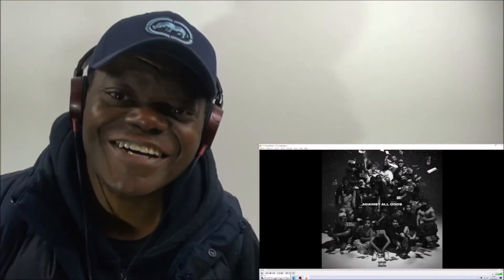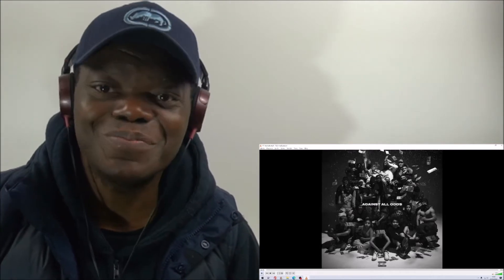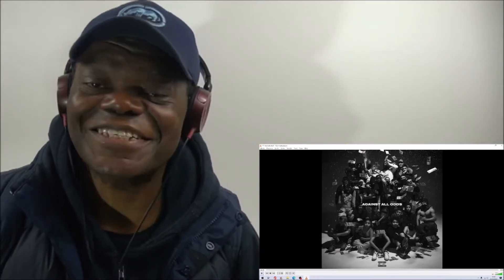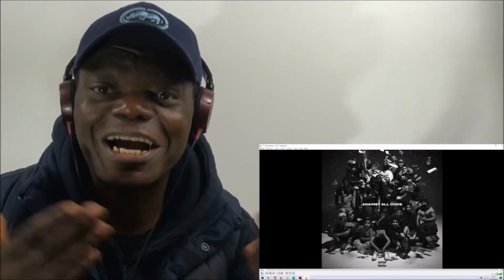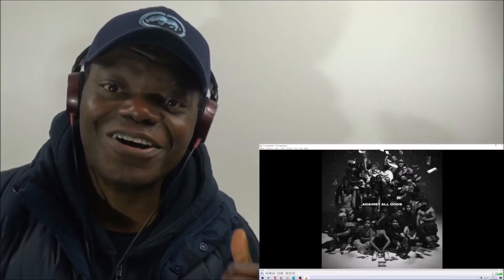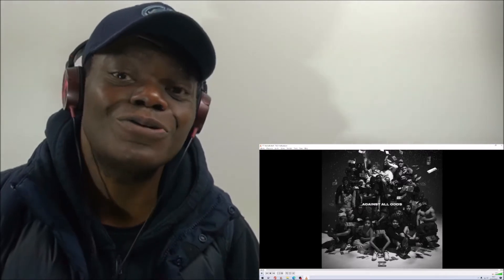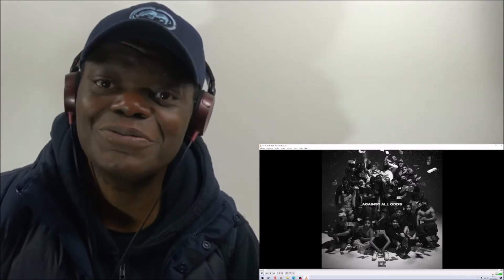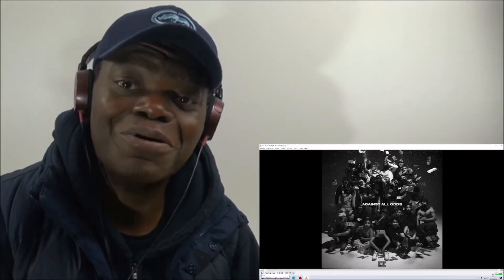🇦🇺 AUSSIE DRILL YP Returns!!!! | Interlude | ( Music Video) | UK Reaction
UK Reaction video to YP INTERLUDE

Please remember to like and subscribe and to share Urb’n Barz with all your friends and let me know what songs and artists from the Australian rap, drill, trap, hip hop, drill, Punjabi and urban scene you wish me to react to.

Urb’n Barz - Is the forum and channel for lovers of old school hip hop and rap around the world to come together.